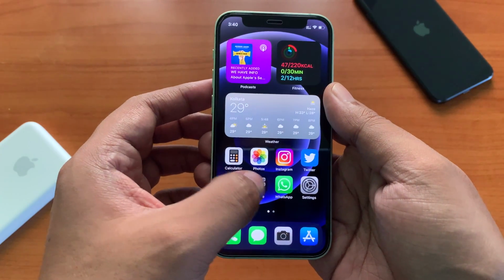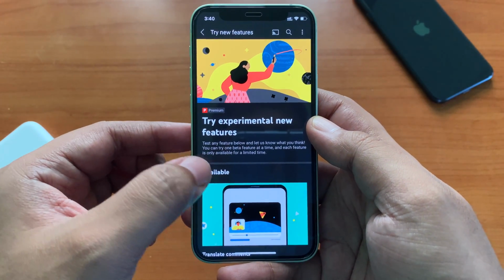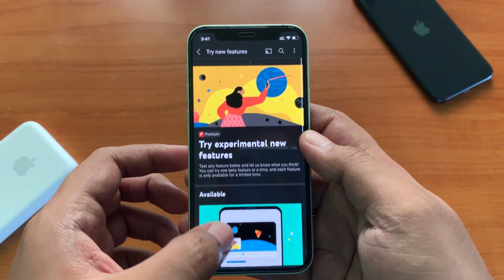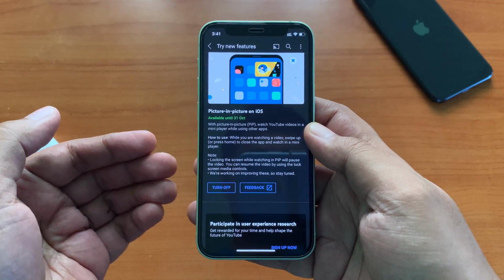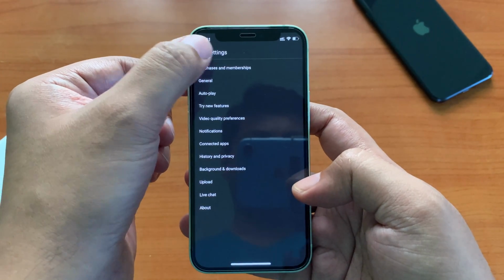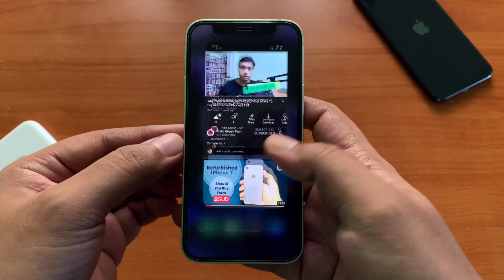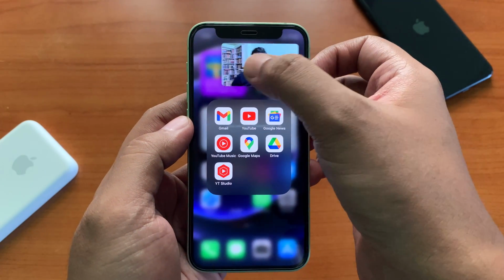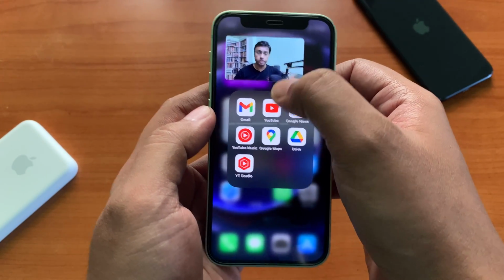How To Enable YouTube Picture-In-Picture on iPhone | YouTube PiP on iOS | TGT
YouTube Picture-in-Picture (PiP) allows users to watch YouTube videos in a small mini player while simultaneously browsing outside of the YouTube app. In this video I will be discussing about how to enable YouTube Picture-in-Picture (PiP) on iPhone and How to use it. YouTube Picture in Picture is a very common feature for android users for a long time. Of course it is understandable as YouTube is Google’s own app so they will provide their own os users some privilege. But things were quite different for iOS iPadOS users. Even after being a very sought after feature for long, apple users didn’t have access to that. Not even for the YouTube premium users whom google charges 129 rupees per month. But things are finally changing and google is implementing PiP in their iOS app as well.

My Gear:
Edited on: Final Cut Pro
Some links may be part of Amazon Associates Program.